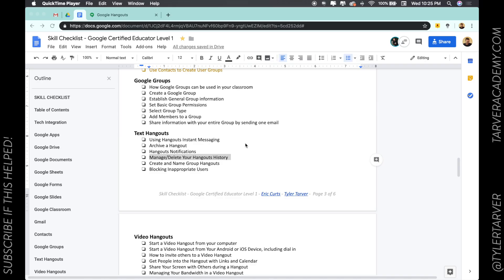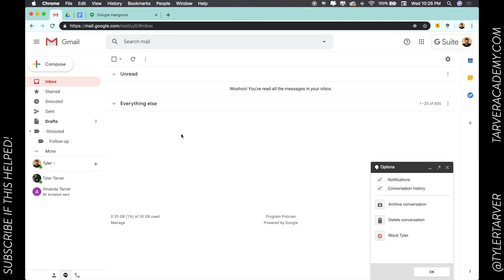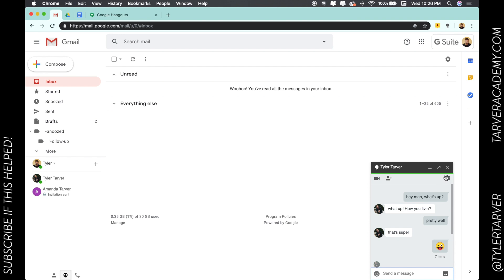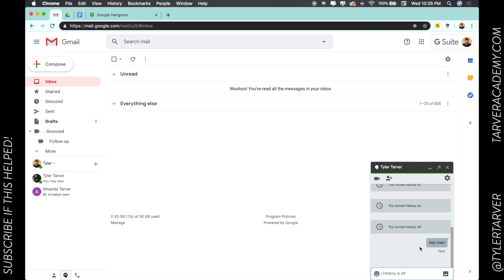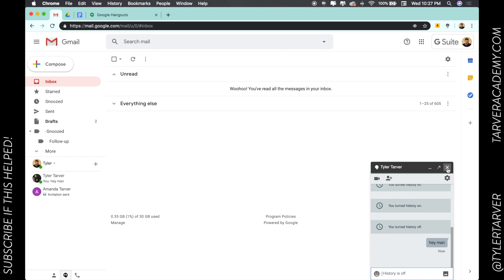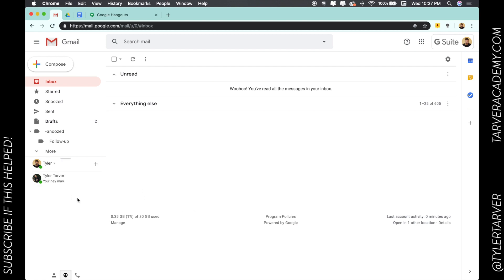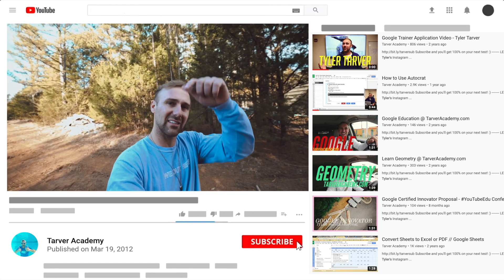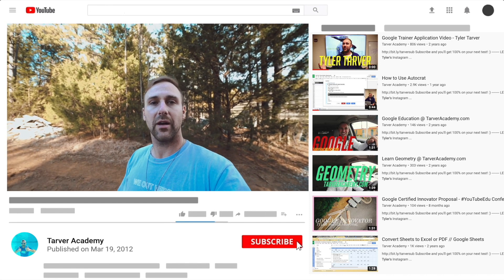Manage or Delete Your Hangouts History : TEXT HANGOUTS